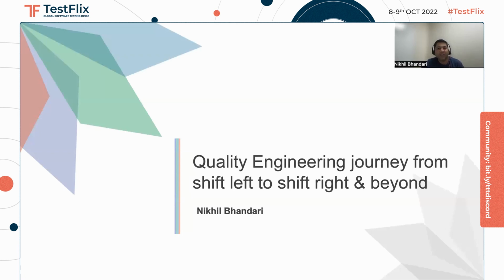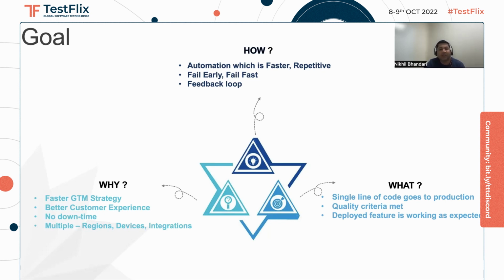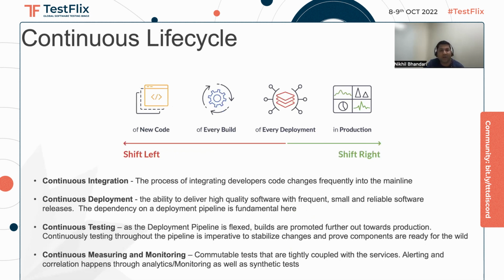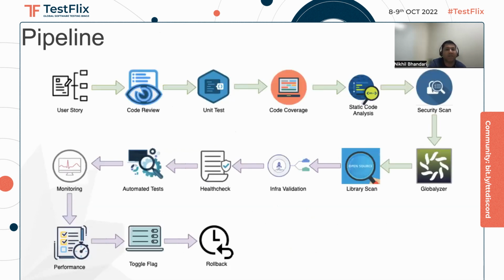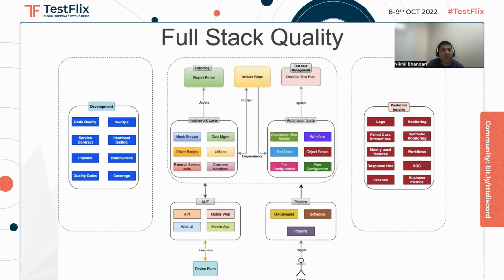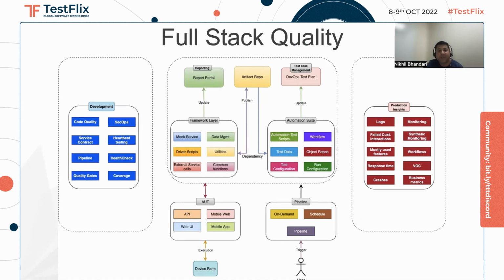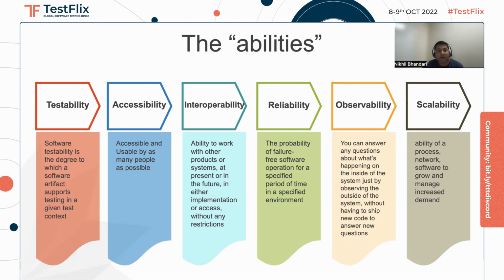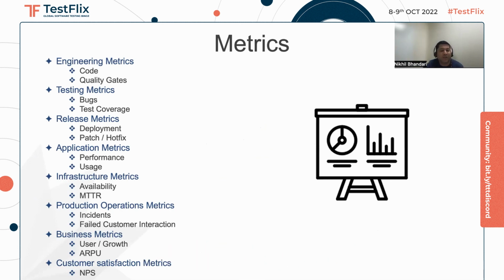Quality Engineering Journey from Shift Left to Shift Right and Beyond | Nikhil Bhandari | TF'22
Talk Takeaways-

Key learning 1: Understand What Is Quality Engineering and important role of QE  in entire SDLC

Key learning 2: Bringing in Quality validations at each and every steps of software development and deployment

Key learning 3: Quality practices in Infrastructure and Monitoring to get best customer experience

Key learning 4: How to get single line of code change deployed to production with best Quality

Key learning 5: Tools  which will help you sail through your journey

About The Talk:
In today’s world, which is fast-changing in terms of technology, digitization and interconnected, you cannot just rely on certifying the quality of the product based on customer requirements. There are other key factors which need to be considered which will make your product/solution more robust. As a new-age QA, you need to think like an engineer, you need to know each and every aspect of the code, architecture, technologies, platform, infrastructure, environment, alerting, monitoring, data science. Shift left gives you an advantage to build the Quality in from the beginning of the cycle and Shift right gives you an opportunity to look into how the product is being used and behaving in the real world.

With the additional burden of testing everything, there isn’t enough time. Use of right tools and automation is the key to make the testing more data centric, repetitive, and faster. An optimized, secure, intelligent automation and continuously integrated system is essential and can be delivered by using smart end to end solutions by understanding microservices, API’s, protocols and how the platforms leverage cloud computing.

Nice to have things are becoming must-have like – Real-time monitoring, Anytime/Anywhere, Marketing models, Interconnected things, Wearable, IOT. There are many use-cases, app, users, things, and it is not easy to cover every aspect. Let’s try to solve these problems by using a variety of test data, heterogeneous hybrid environments, processing power and time, meeting compliance and following standards, identifying bottlenecks, defining stability and monitoring behaviours.

In this talk, we will cover a real-world scenario on how transformation of Quality Engineering helped deliver an awesome experience to customers. This includes the use of open-source tools and automation of testing/deployment/monitoring.

About The Speaker:
Nikhil Bhandari has more than 20+ years of experience in Test Engineering and Tools Development area. He is currently working as AVP of QA and DevOps at Jio Platforms Limited where he is heading Ajio B2B & Marketplace Automation teams. Earlier he worked with Gibraltar India (Prudential Financial, Inc (US) company) where he is lead the Dev Ops, Performance and Security teams. Previously, he worked with TiVo where we headed the Quality organization for Service Engineering team. Earlier, at VISA, Nikhil led tools/framework team for Digital & Mobile group. His team built unified test automation framework for the dev & test engineers to simplify automation of business flows, increase productivity and define quality gates. Prior to that, Nikhil had multiple roles at INTUIT over 9+ years leading QA teams for TurboTax, Mint and QuickBooks Online. Before Intuit, Nikhil worked at Oracle, McAfee and Satyam. Nikhil has a Bachelor of Engineering degree in Computer Science and has completed Executive Management program from Indian Institute of Management, Bangalore.

TestFlix 2022 had:
- 3,375,282 Social Media Reach
- 27,954 Social Media Interaction
- 9,450 Social Media Likes
- 976 Social Media Mentions

- 61 Speakers
- 14 Themes
- 60 Atomic Talks
- 14 Speaker Countries
- 12 K + Registrations
- 119 countries
 - 4000 + companies
- 3500 + Attendees
- 6000+ Messages shared on Event chat

Liked the Talks at TestFlix? Check out our upcoming event Worqference, a workshop only testing conference, for more such learnings.